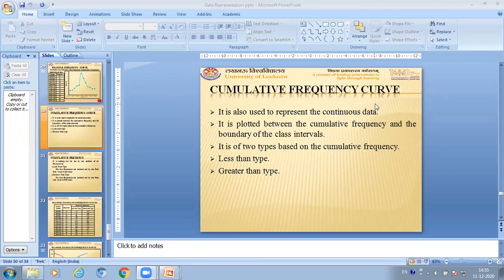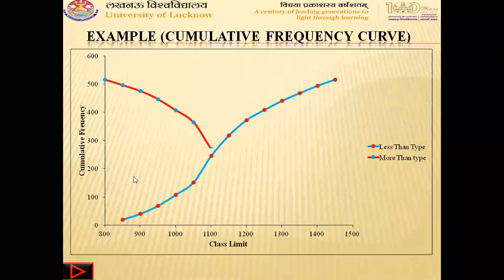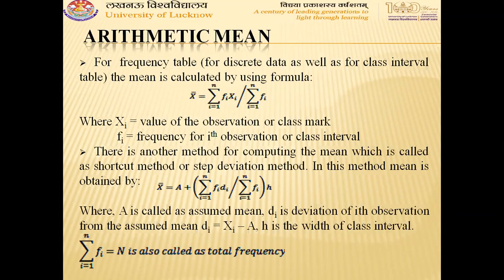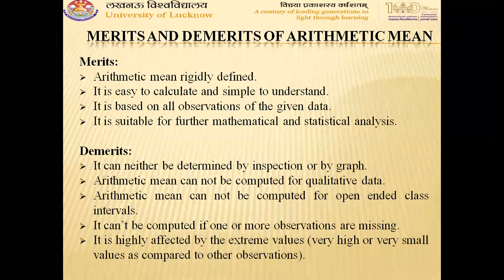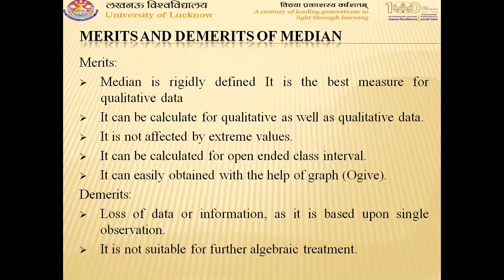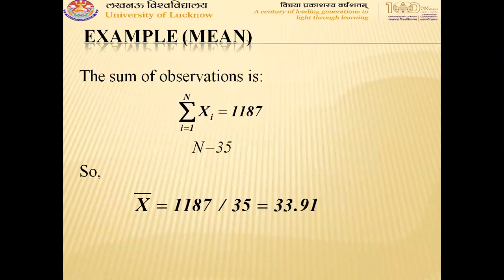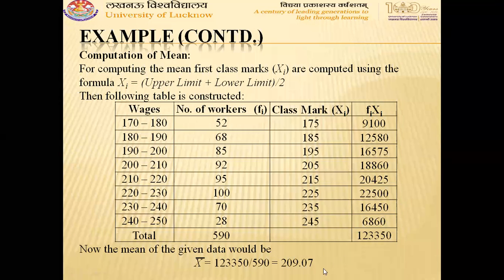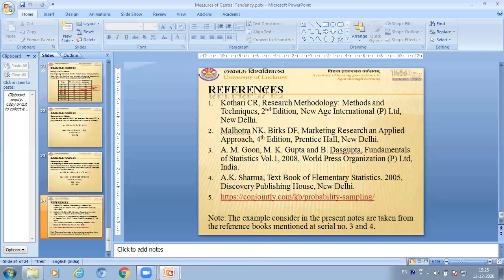Measures of Central Tendency by Dr. Akash Asthana